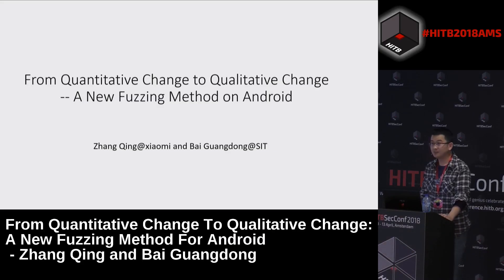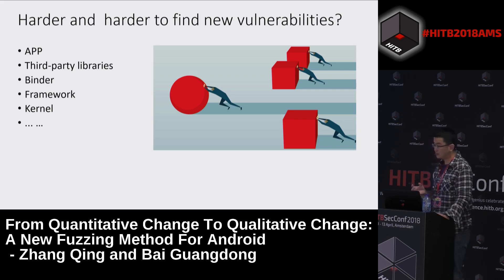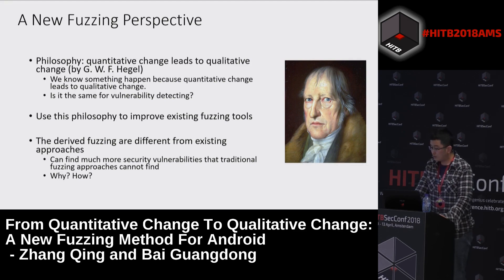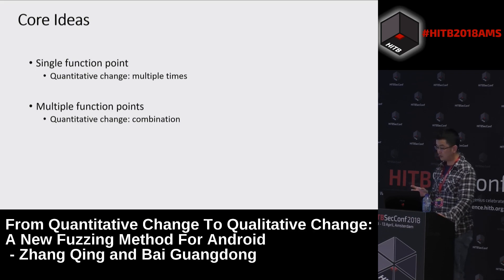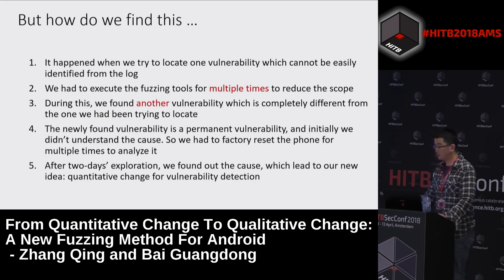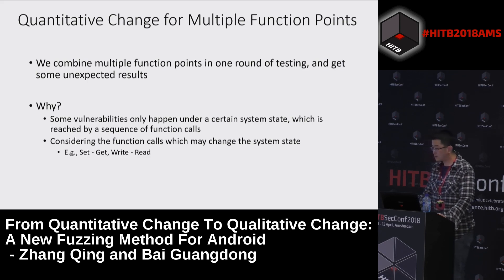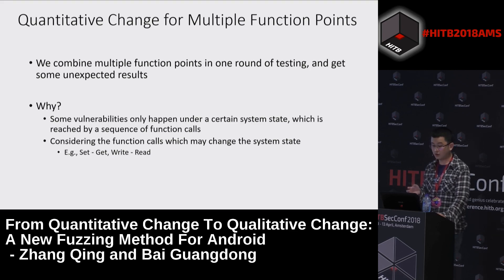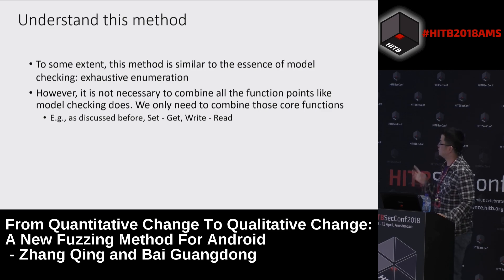HITB2018AMS D2T2 - A New Fuzzing Method for Android - Zhang Qing & Bai Guangdong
In this presentation, we will introduce a new and novel fuzzing method  for Android. We present ways to find vulnerabilities from quantitative change to qualitative change and our fuzzer exploits the combinations of function points to find vulnerabilities. Our fuzzing method borrows the ideology of model checking by generating combinations to drive the exploration of the state space in a comprehensive way. Using this new methodology we have found about twenty 0-days on smartOS and other phones and using our fuzzing method we have won the first prize in the Smartisan vulnerability digging competition.

To demonstrate the effectiveness of our method, we will apply it on OEM devices such as Samsung, Huawei and Smartisan OS where we have identified in total 50+ bugs and vulnerabilities, including many severe ones.

Our aim is to inspire the community with those vulnerabilities that have yet been identified and shown by other methods.

Zhang Qing is a senior security researcher from Xiaomi. Previously, he was a senior Android security researcher of Qihoo 360 and visiting scholar of Model Checking Lab in National University of Singapore. He currently works as a senior information security engineer of Xiaomi, in charge of account risk control and IoT devices security. His interests include Android security, IoT security and payment security, specializing in reverse engineering and fuzzing. His work has appeared at syscan360 2016, Black Hat Asia 2017, HITB 2017 and so on. In 2016 and 2017, he won whole year’s first-place prizes in vulnerability detection of some major companies, such as Samsung, Huawei, Meizu, Chuizi and Xiaomi.

Dr. Bai Guangdong is a faculty member in Singapore Institute of Technology (SIT). He received his PhD degree from National University of Singapore in 2015. His research interest spans across the broad areas of mobile security, web security, and protocol verification. During his previous research, he has worked on analyzing authentication protocol implementation, online payment, and Android security. His research has helped identify and fix serious security vulnerabilities for major websites like Sina Weibo. His work appears in top security conferences, such as NDSS, Syscan, HITB and Black Hat Europe.